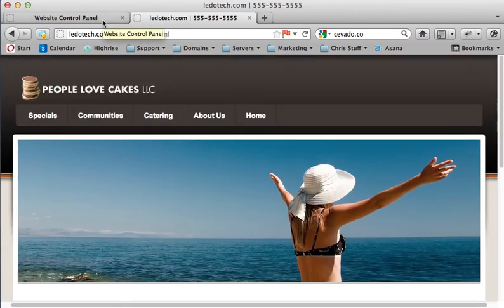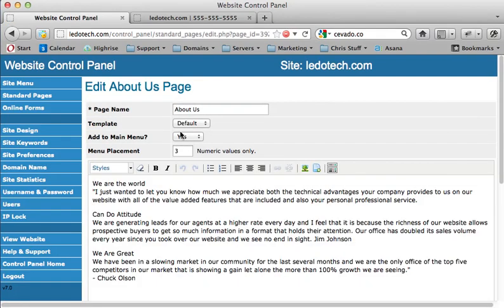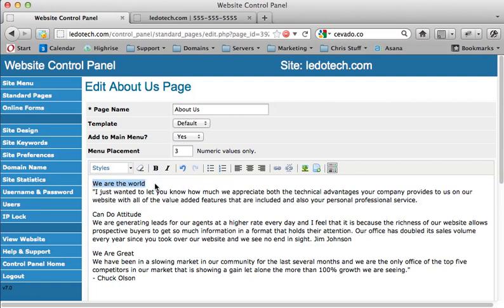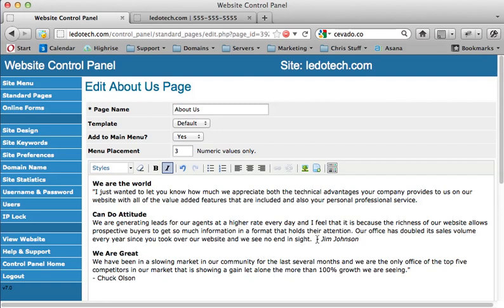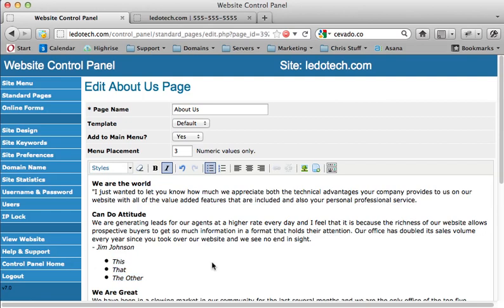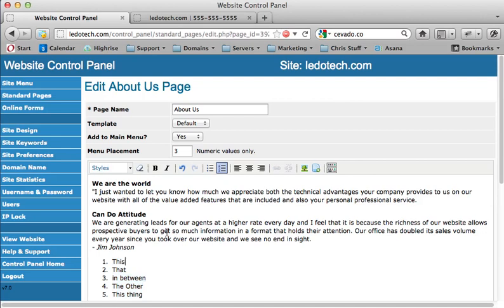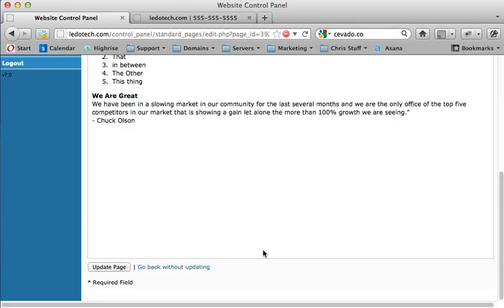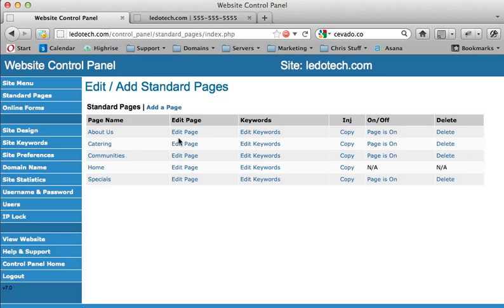Cevado Control Panel: Basic Text Formatting